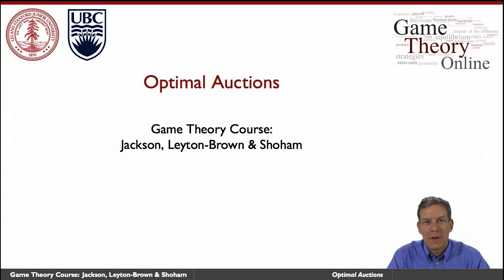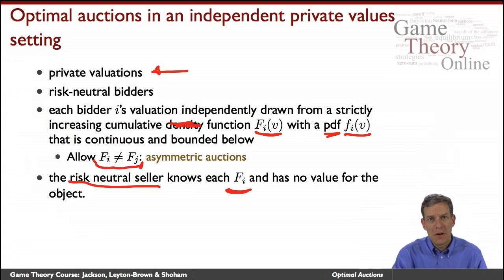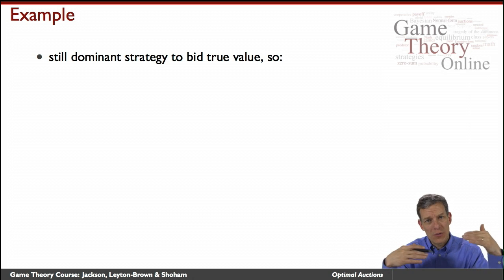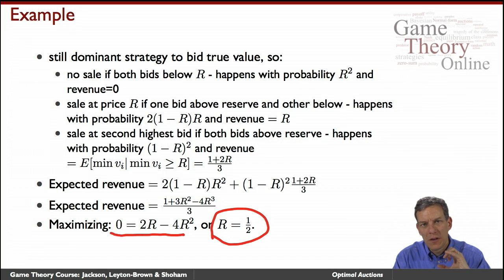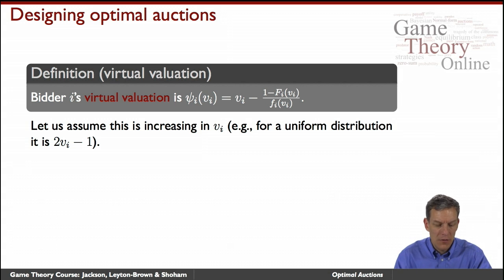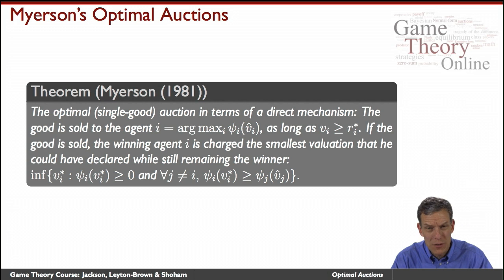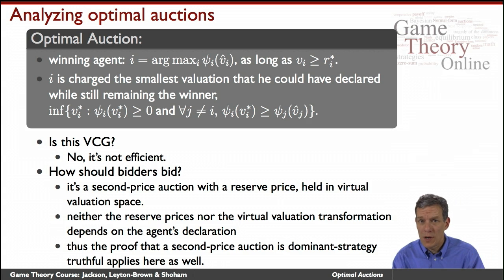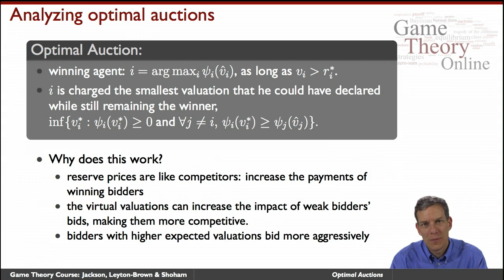GTO2-4-06: Optimal Auctions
What if the auctioneer cares more about maximizing her own revenue than about allocating resources efficiently?  shows how to design an auction that maximizes the seller's revenue while sacrificing efficiency.  It features Matt Jackson (Stanford).